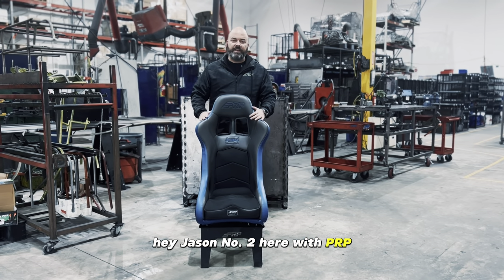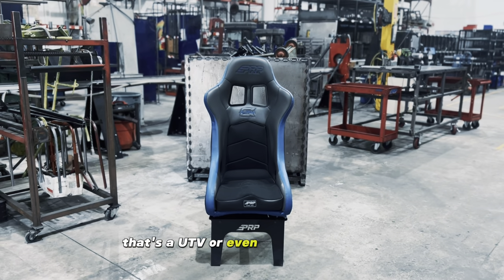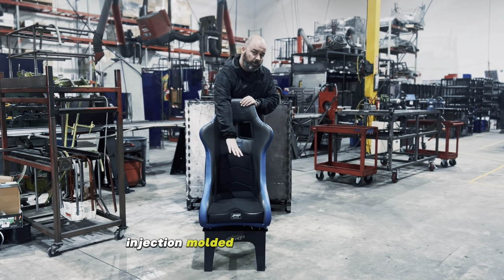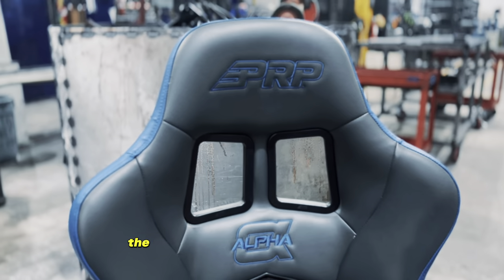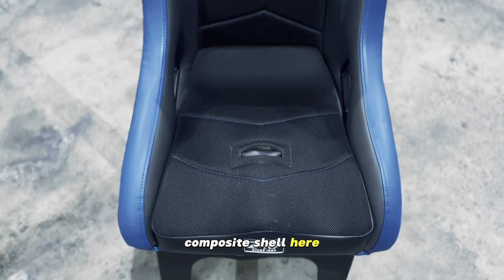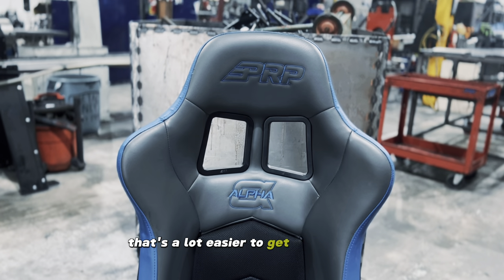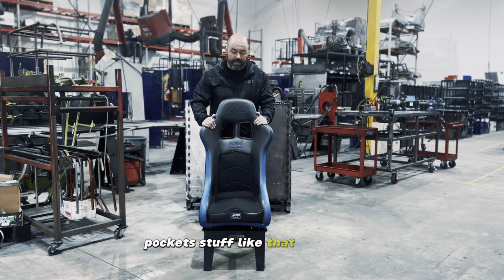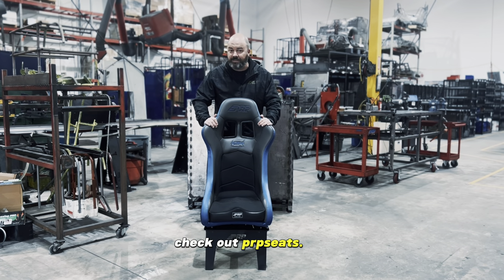Alpha UTV Product Review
The newest composite seat to our off-road racing line-up: the Alpha UTV! The Alpha UTV is overall shorter than our best selling off-road racing seat the Alpha! The Alpha UTV is 2" shorter overall and the harness slot openings are 5" shorter than the regular Alpha